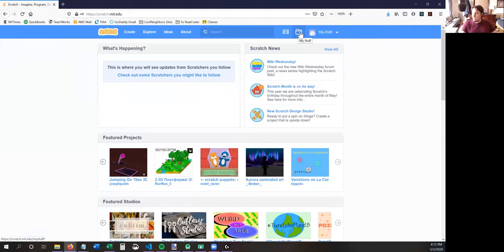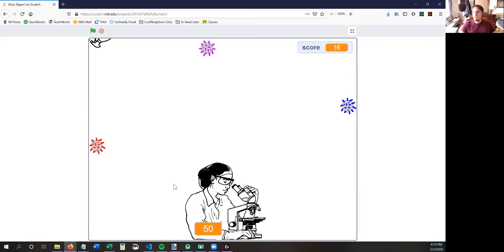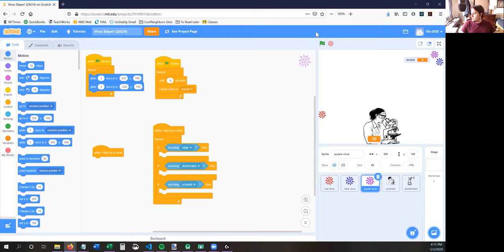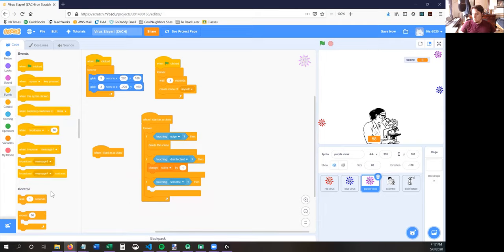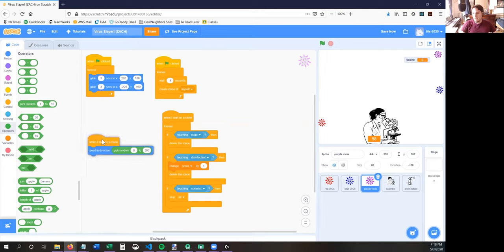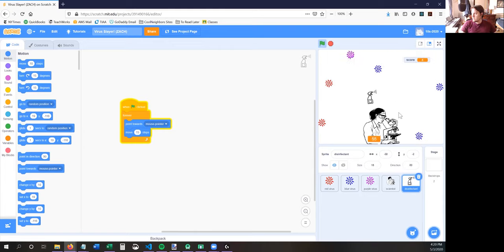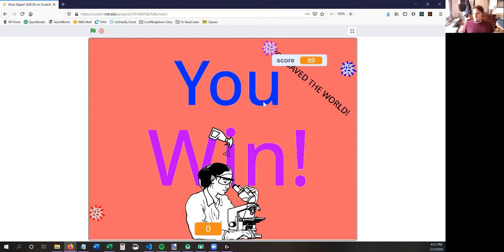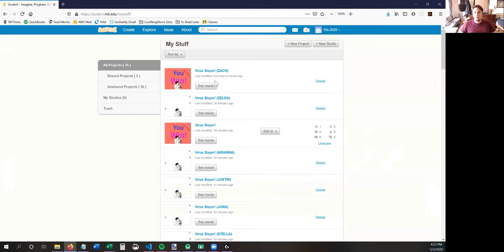Coding in Scratch - Virus Slayer